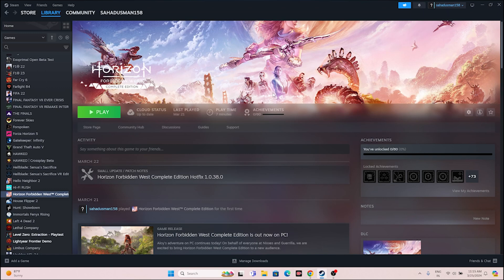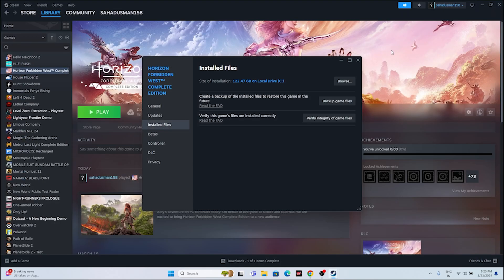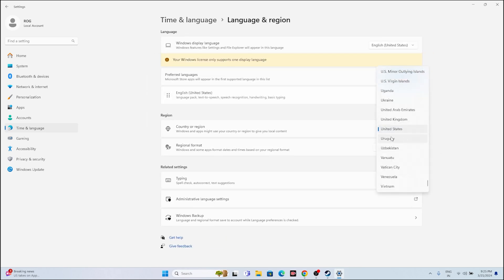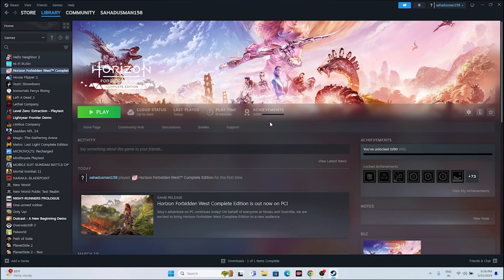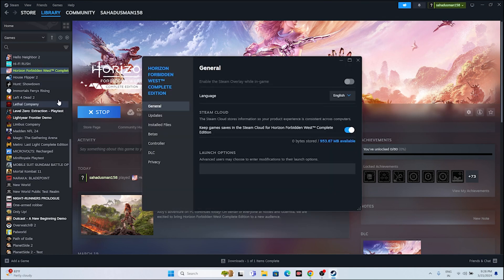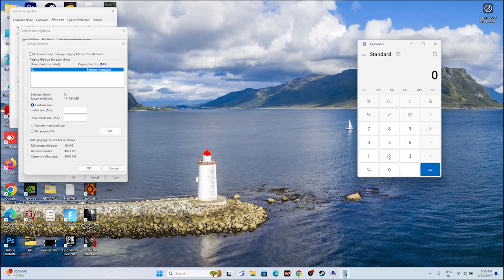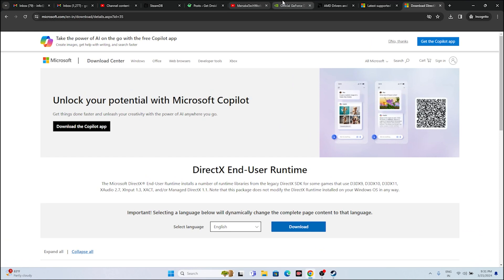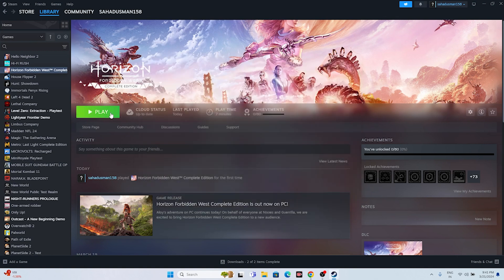How to Fix Horizon Forbidden Wes Complete Freezing,Stuttering, Lagging,FPS Drop & Black Screen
Horizon Forbidden West is an action role-playing game created by Guerrilla Games and published by Sony Interactive Entertainment. Initially, it was launched for PlayStation 4 and PlayStation 5 consoles, but now it is also available for Windows PC users. However, some PC players have reported issues such as stuttering, freezing, and lagging while playing Horizon Forbidden West on their computers.

To play games on a PC without experiencing issues, it is essential to have the right hardware. Unfortunately, not everyone has access to a computer that can handle high resolutions and FPS, which can lead to common problems while playing PC games that require high performance. Therefore, we have prepared a guide to help you address the issues encountered when playing Horizon Forbidden West.